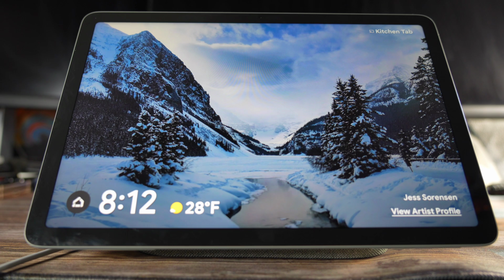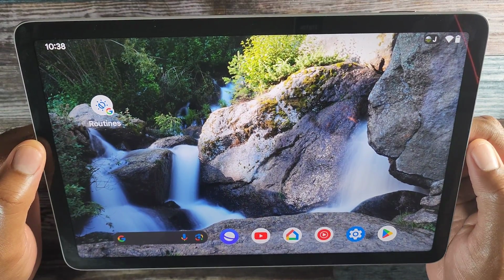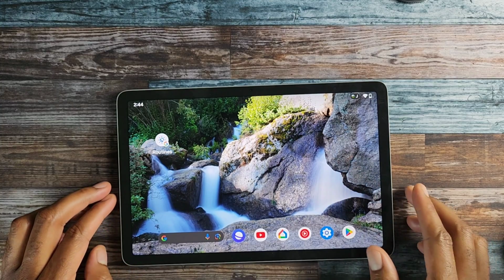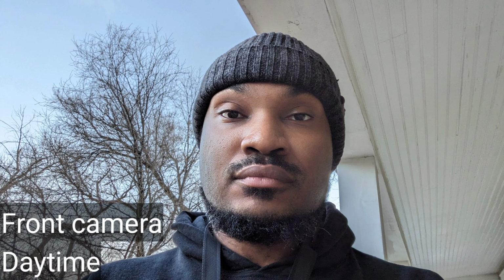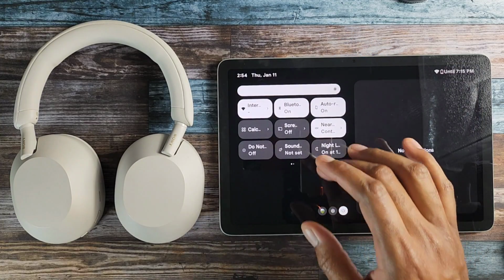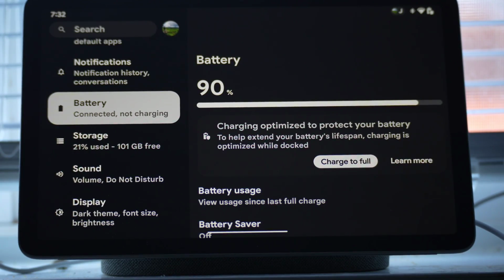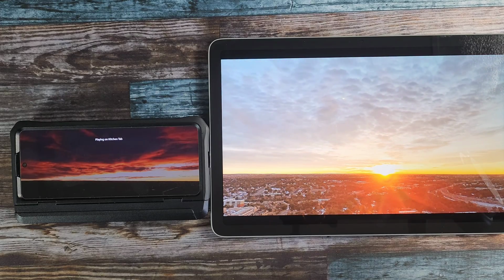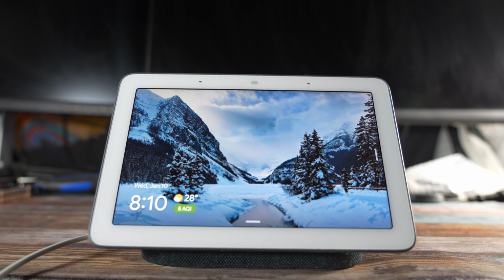GOOGLE PIXEL TABLET (IN DEPTH REVIEW) -Are Google Tablets Back?????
0:00 -Intro
0:45 -Design
2:59 -Display
4:35 -Performance
5:58 -Audio (With Samples)
10:37 -Connectivity
11:50 -Battery and Charging
14:59 -Software (Google Assistant/ Google Nest Hub)
18:38 -Summary